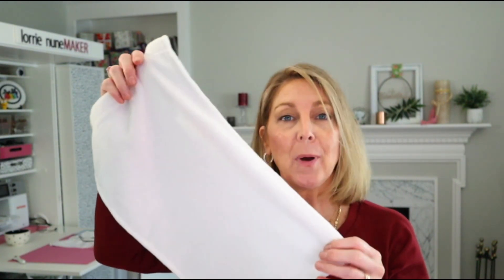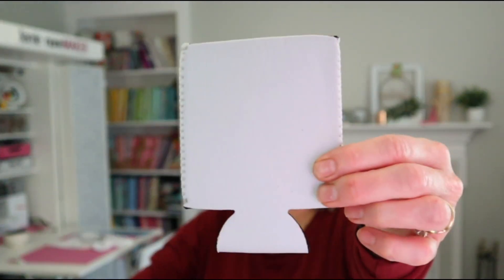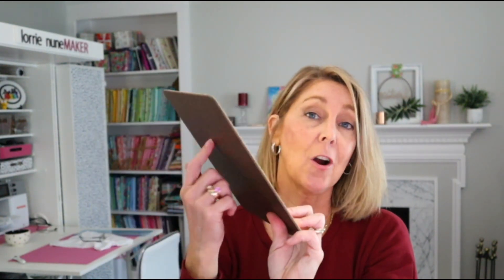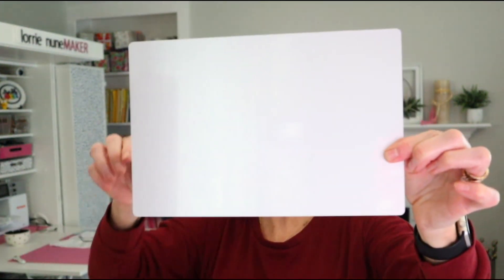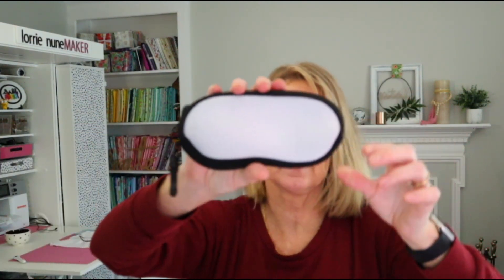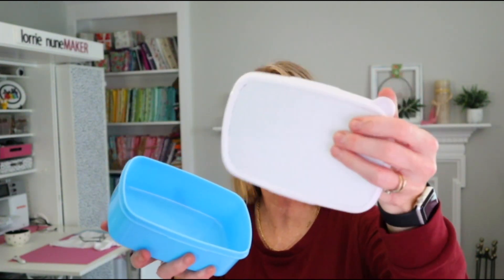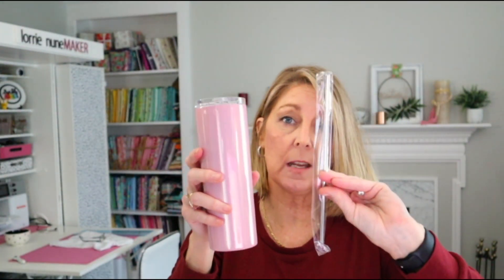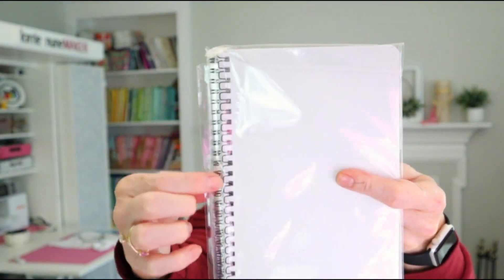Sublimation Trend Box - May 2021 - JP PLUS Subscription Box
Sublimation Pop Sockets (Phone Holders)
Sublimation Mugs (Box of 36)
Sublimation T-shirts (Cricut)
Sublimation Sequin Pillow Covers (you will need pillow inserts)
16” Pillow Inserts